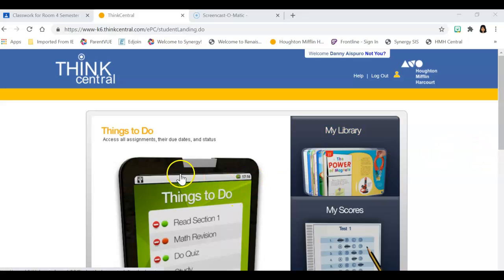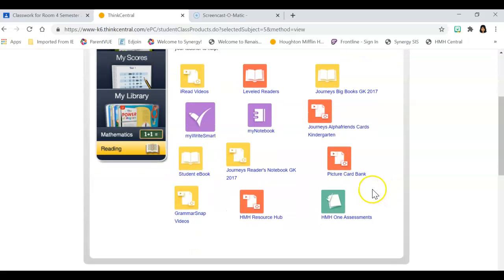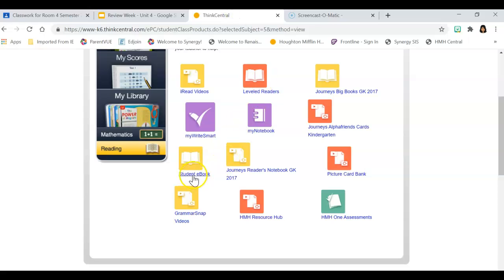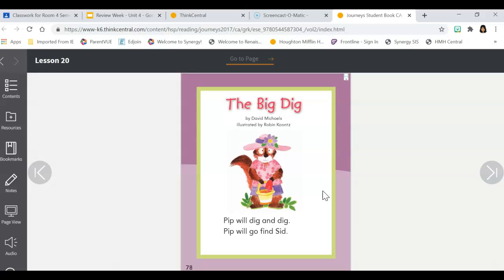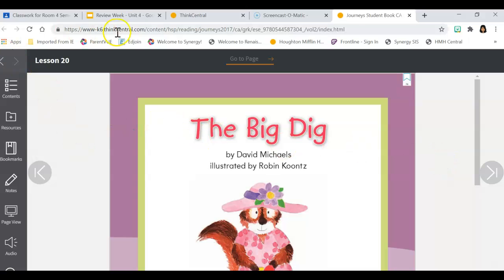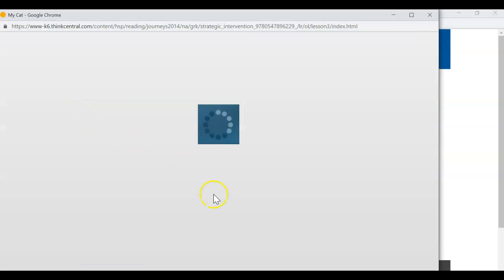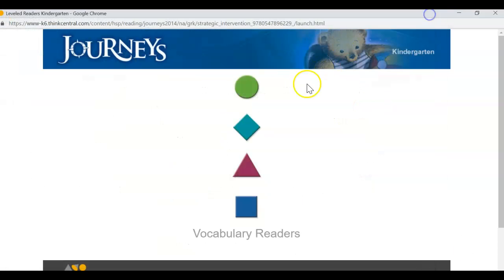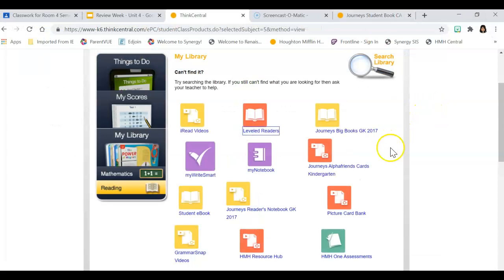Think Central Readers